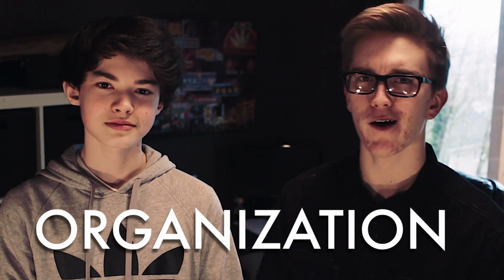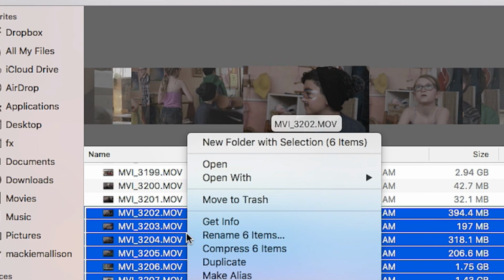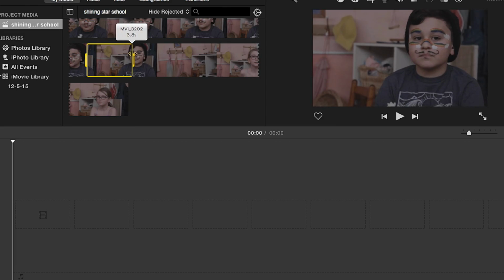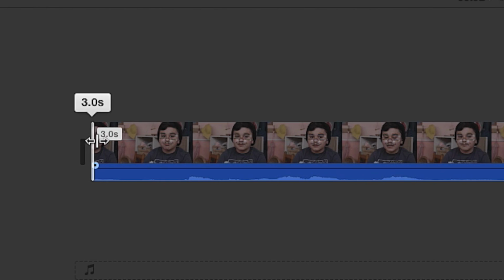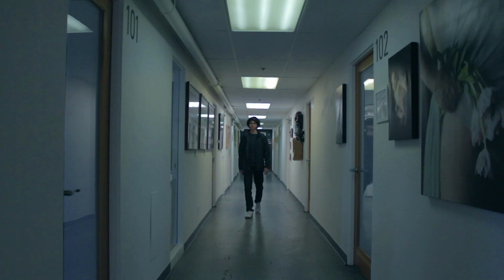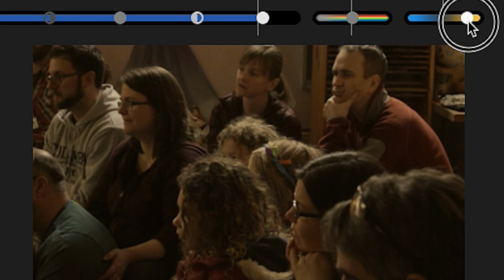The Basics of Editing Films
This week we cover the basic things you need to know to start editing your first films. These tips and tricks are essential to the development of your filmmaking skills, and can be built upon in the long run.

Original music composed by FilmGuide. FilmGuide retains all rights for the commercial use of this music.

Filmed on a Canon t5i w/ 18-55mm IS STM and 50mm f/1.8 IS STM
Audio Recorded on a RØDE VideoMic Pro